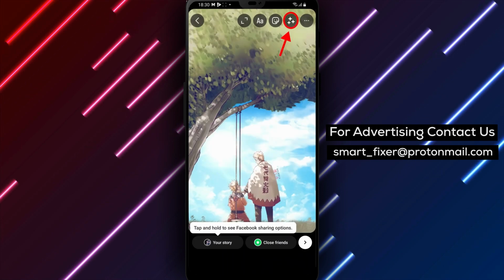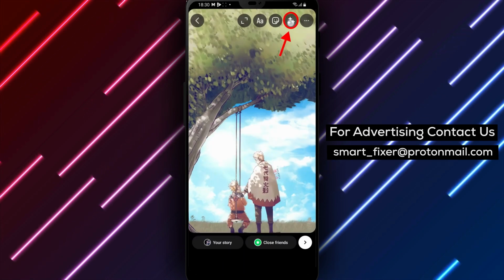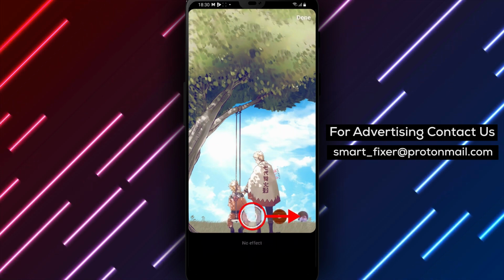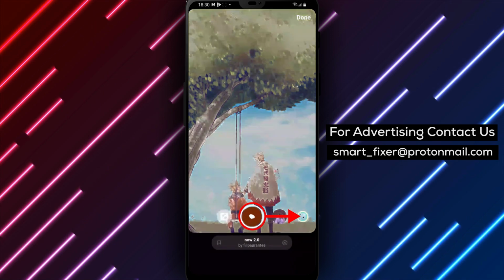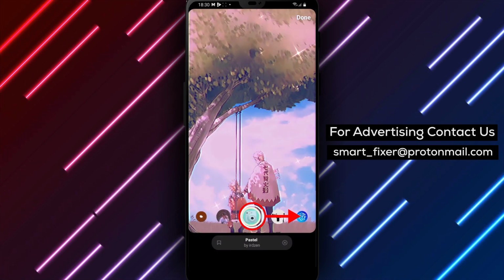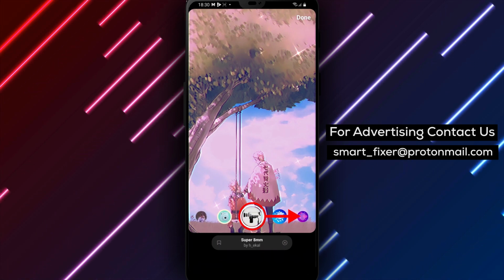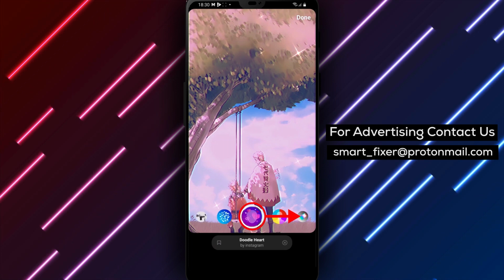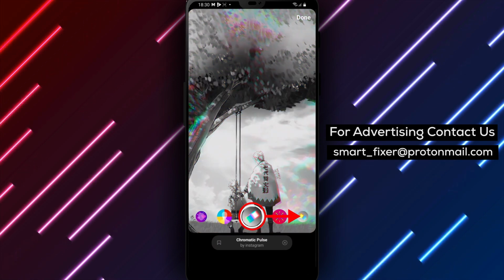How To Add Effects To Your Story On Instagram On Android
In this video, we'll show you how to add effects to your story on Instagram on Android. Follow these simple steps to get started:
1. Open the Instagram app and tap on the "Add Story" icon located in the top left corner of your screen.
2. Select the picture or video you want to add to your story.
3. After you're done editing your story, tap on the three shiny stars located at the top of your screen.
4. Select the effects option, which is usually the first option from the right.
5. Choose your desired effect from the available options.
6. The effect will be immediately applied to your story.
That's it! Adding effects to your story on Instagram on Android is quick and easy. Follow these steps in the video to make your stories more engaging and stand out from the crowd.